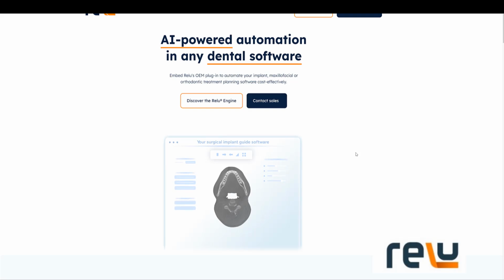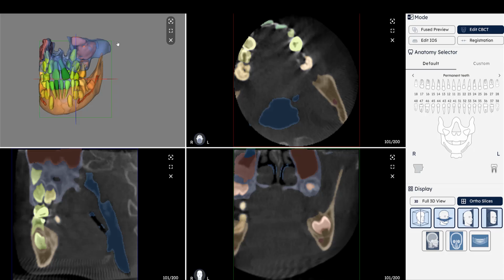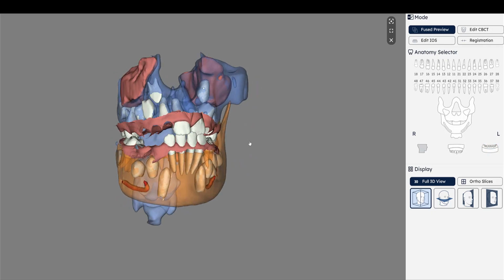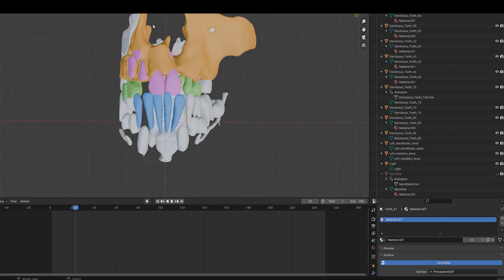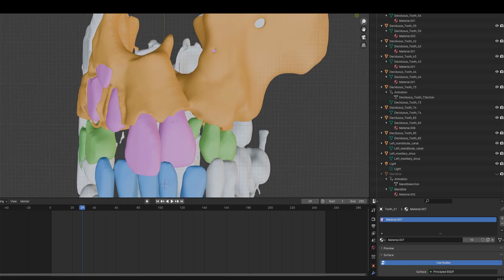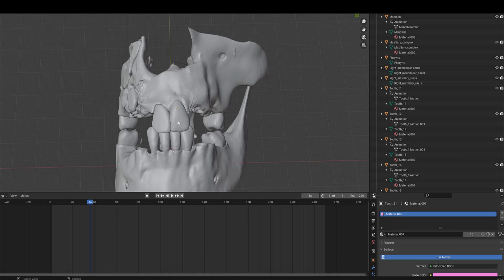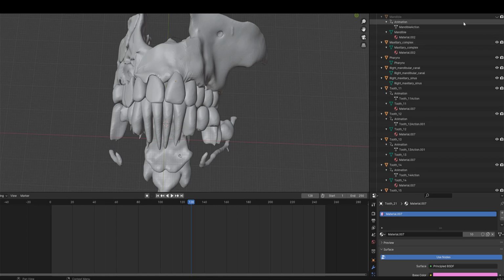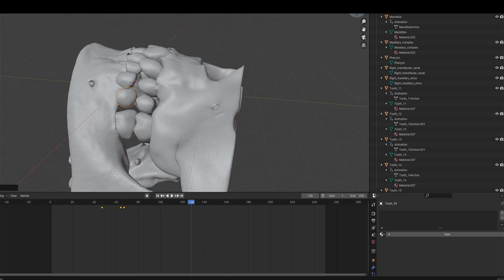Cleft Palate Simulated Correction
In this video, we explained a way to virtually assess , segment, fuse several dataset to virtually correct a unilateral cleft palate.
This is just a simulation and does not include precise orthodontic movements as Blender is an animation softare not totally suited for  precise orthodonitc movements. This application offers the advantage of better planning and quantification of the maloclusion , the size of the cleft and the amount of tooth movement necessary to correct the  problem